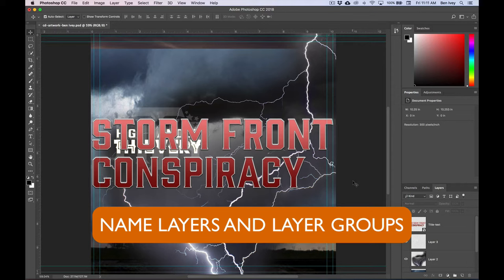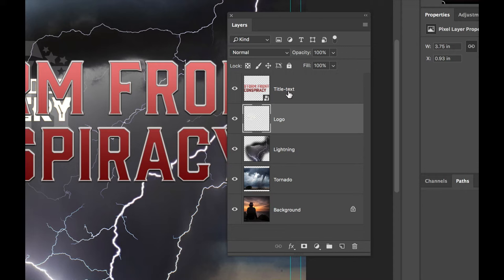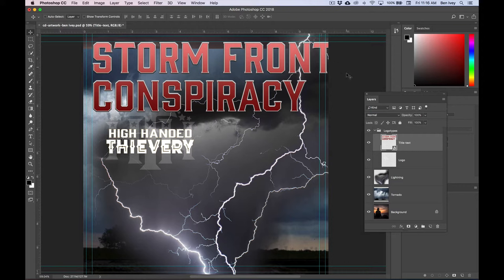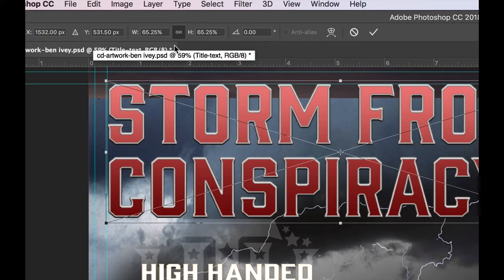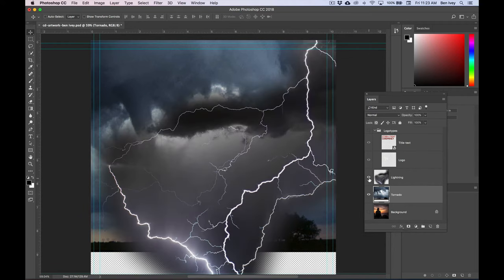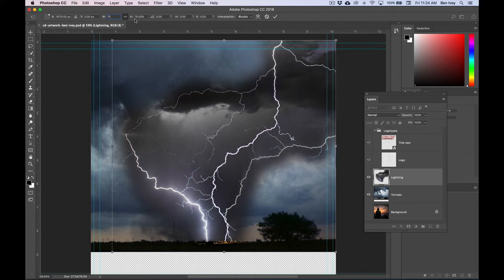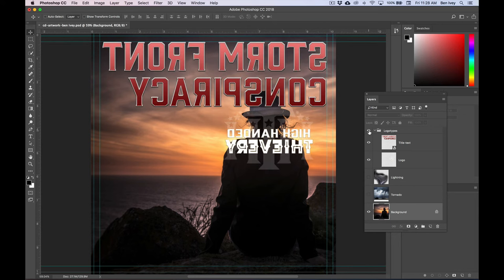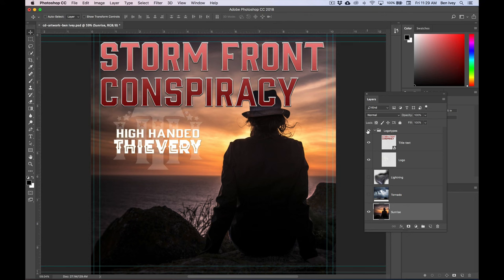ART 205 - Project 4: Music CD Artwork - Stage 2